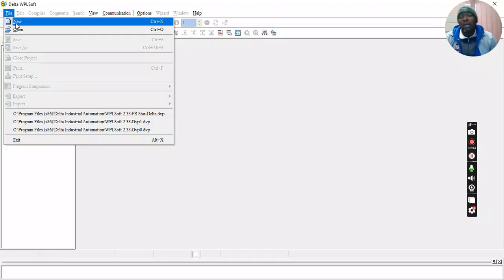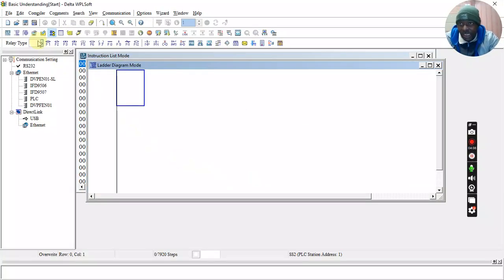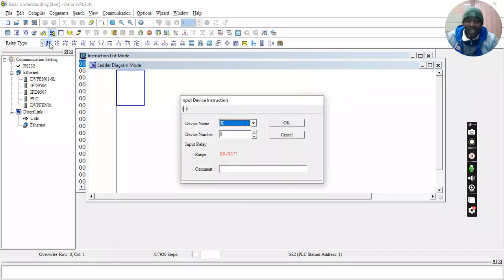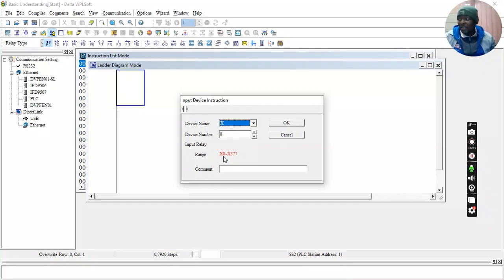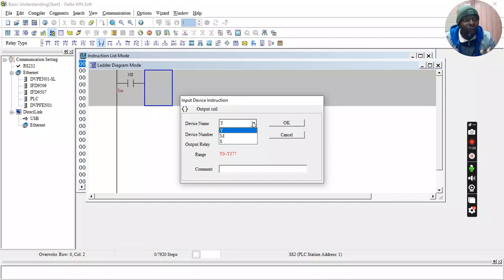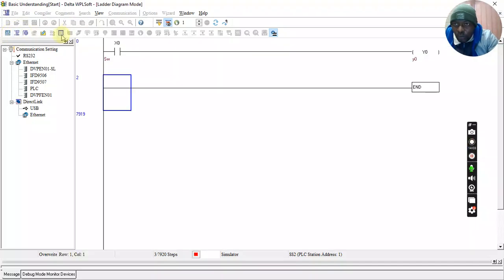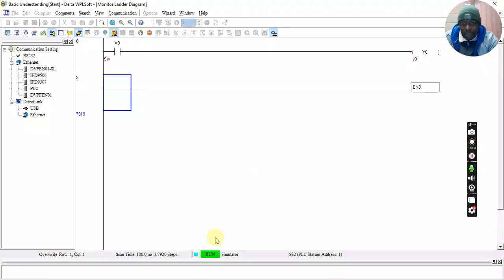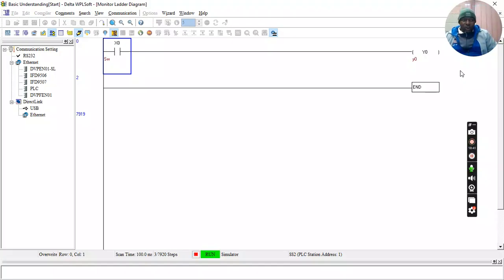01. Delta PLC Direct-On-LIne using Basic Toggle Operation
@TeachTech27 Understanding how a PLC can be programmed as a simple toggle switch with Delta WPLSoft